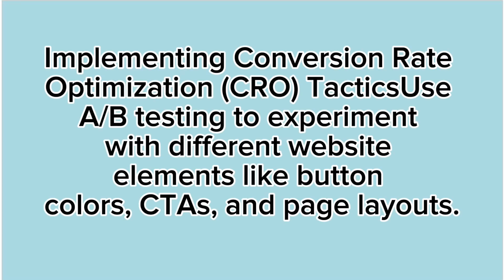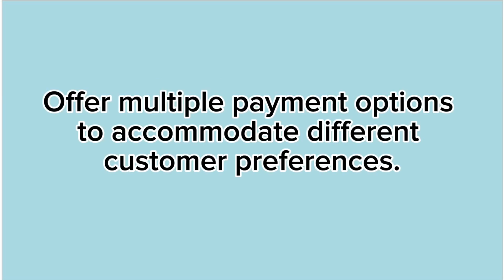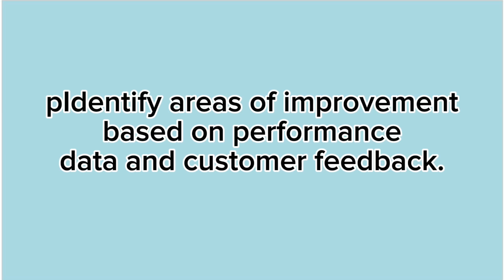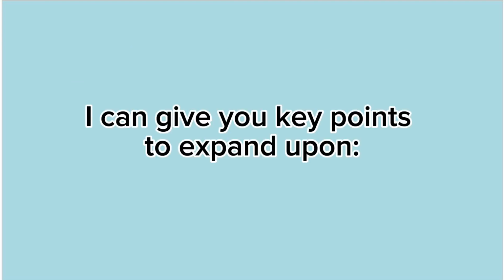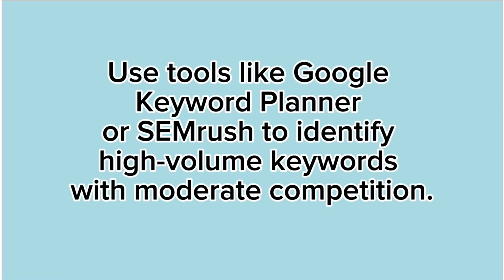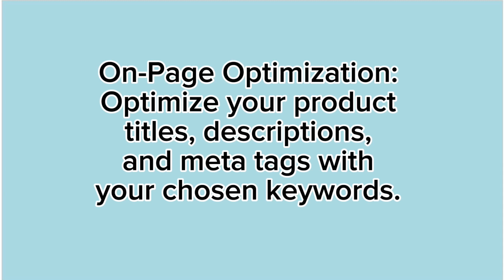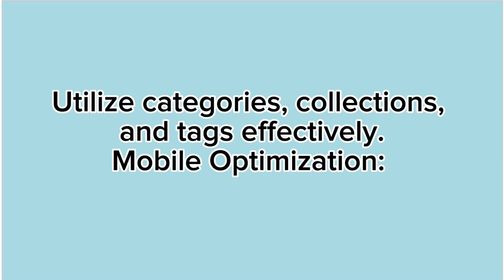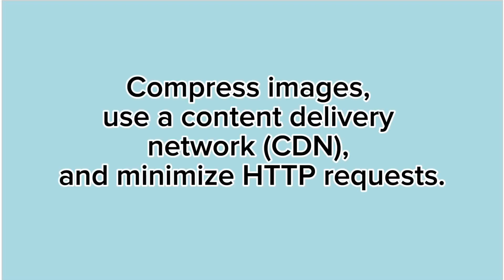Boost your sales with shopify|Shopify seo |The Ultimate Shopify marketing for beginners step by step